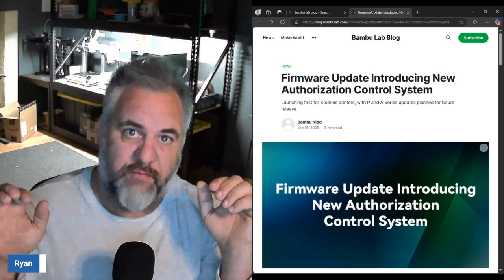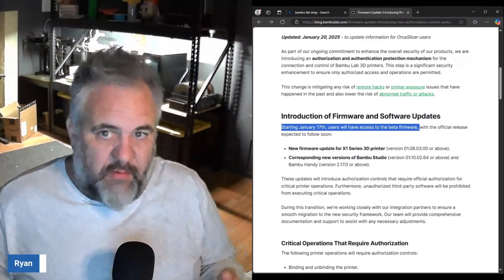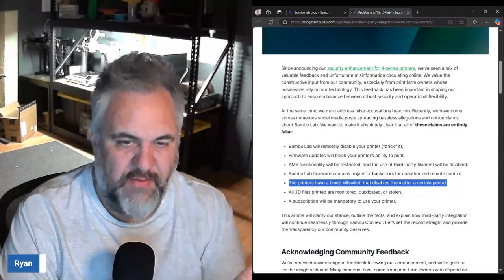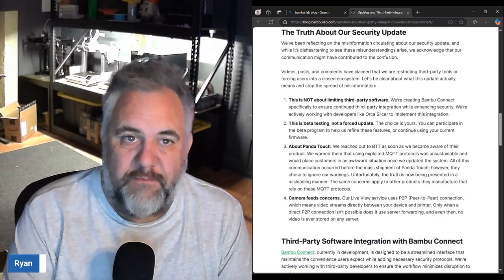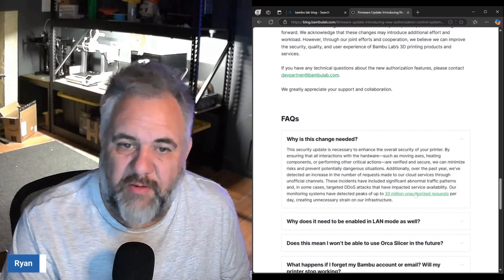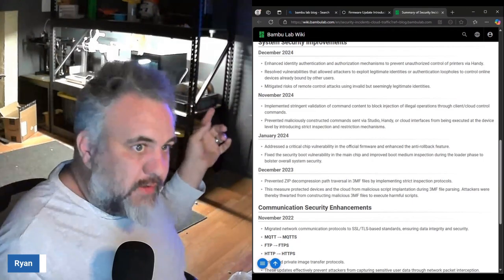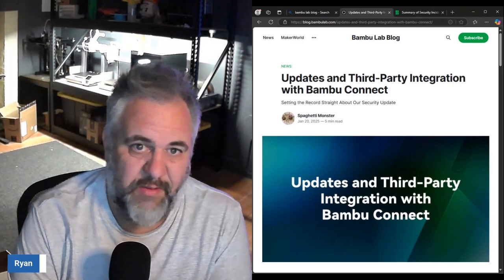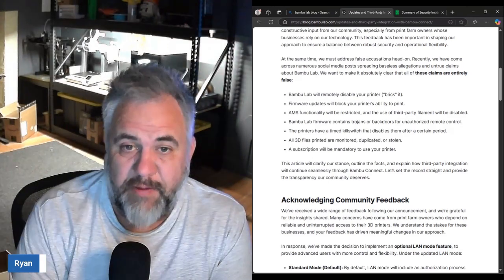Bambu Lab Firmware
Bambu Lab has released a controversial Firmware update.  What is real and what is not?  Bambu Labs responds to some videos that have been released recently and I am looking at why they are tightening the ship and why it matters to you.